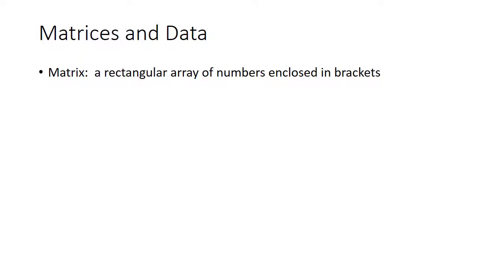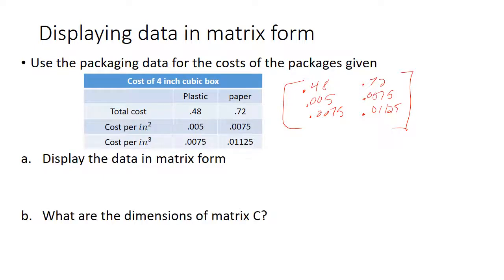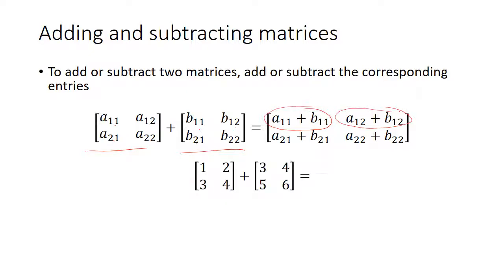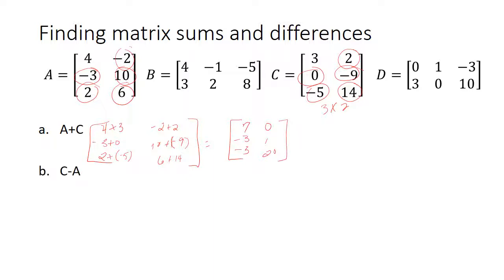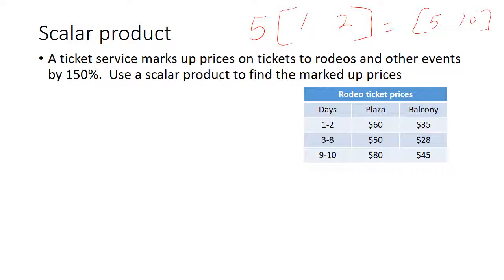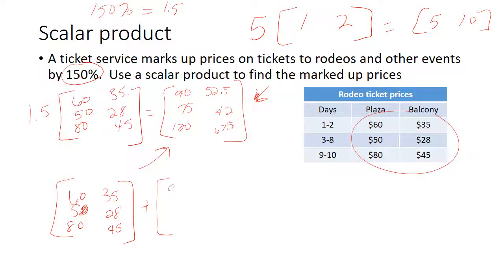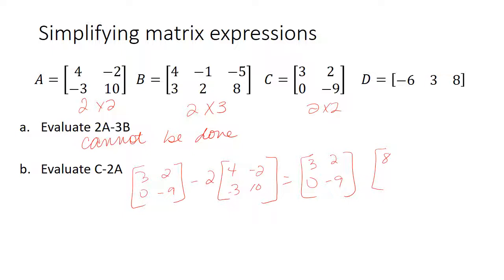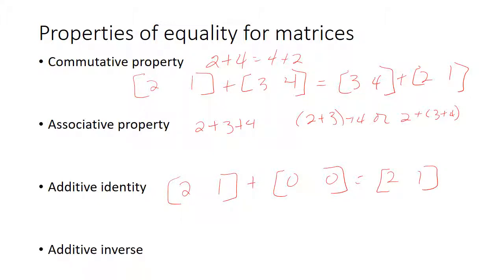Algebra 2 4.1